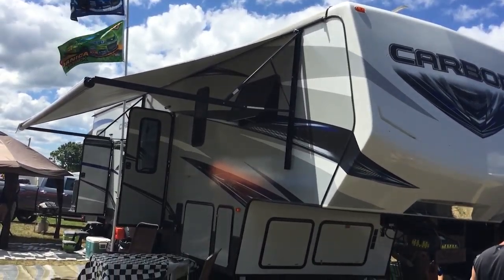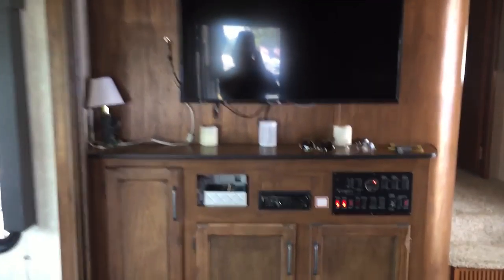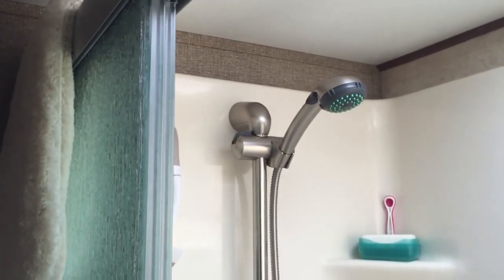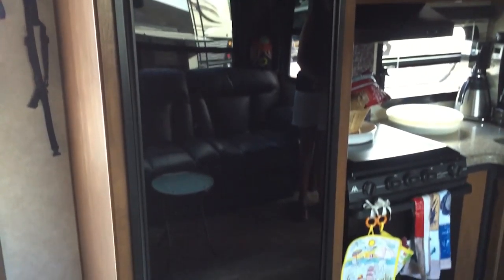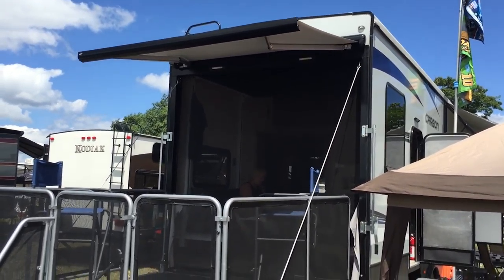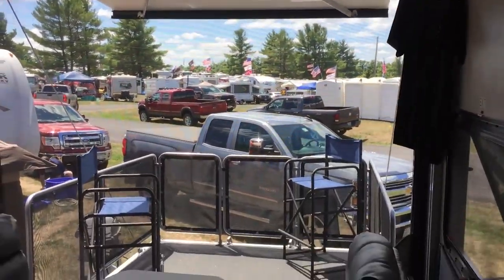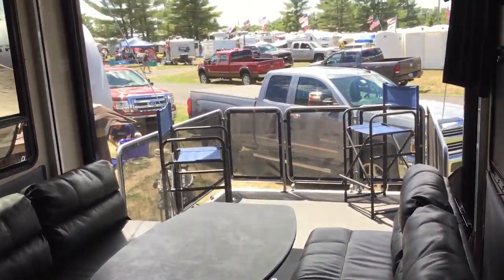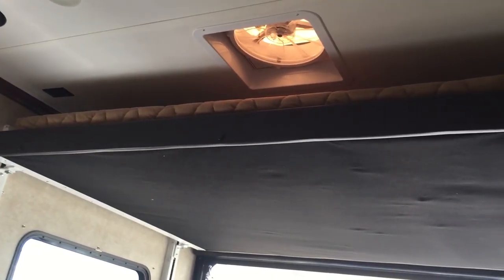Luxury RV living chasing NASCAR